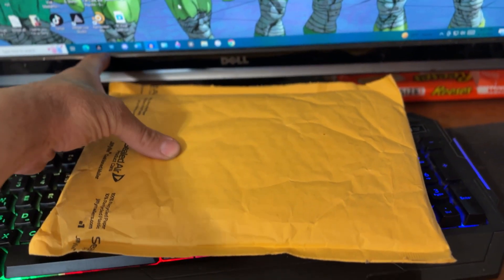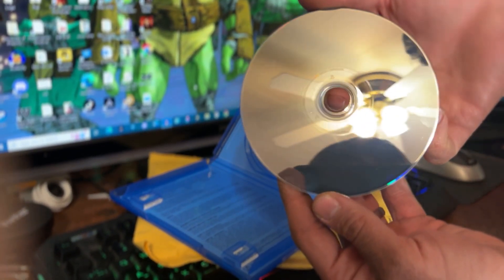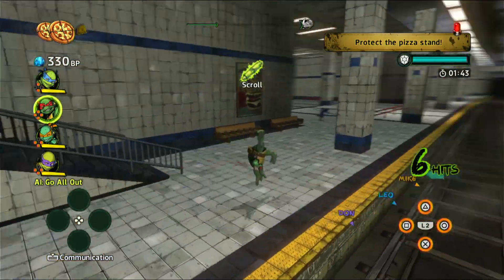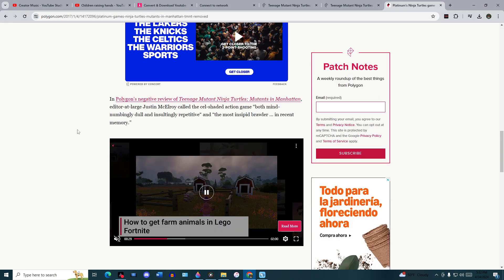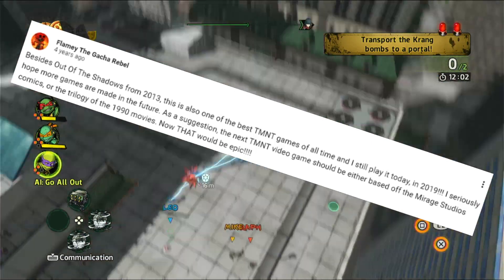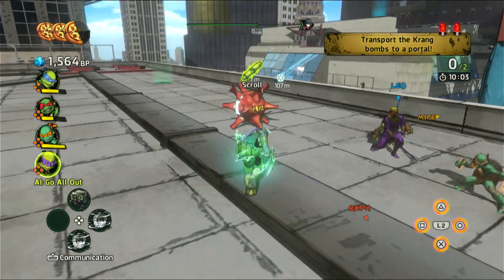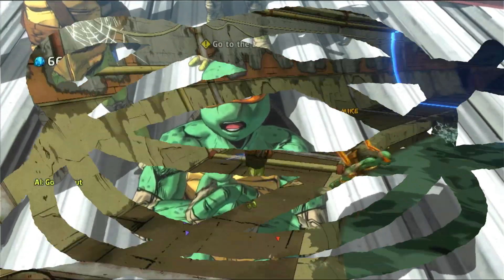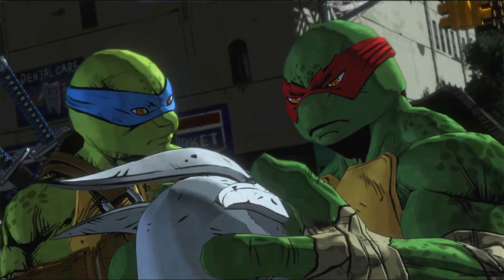TMNT: Mutants in Manhattan is Rare, but STILL Played!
Chapters
0:00 Unboxing
2:04 Intro
2:28 When was it released?
2:40 Co-Op?
3:09 The article
6:18 The comments
8:56 Where can you get it?
9:16 Unfair hate
9:42 The only cons of the game
10:18 More about the online
10:43 Ending & out of the hat video
11:14 *SPOILER*